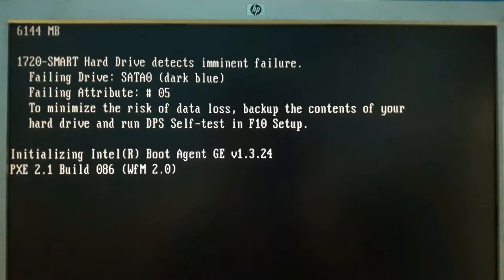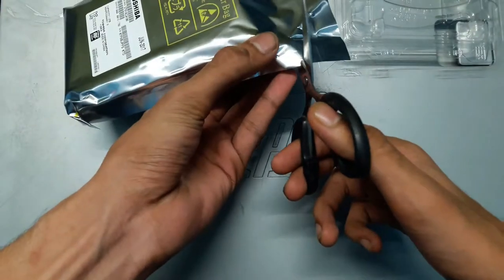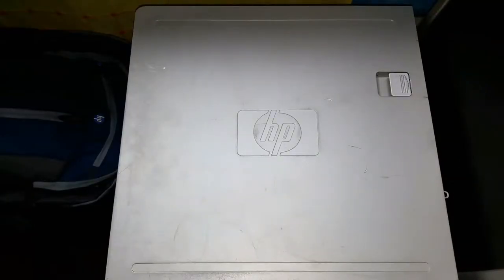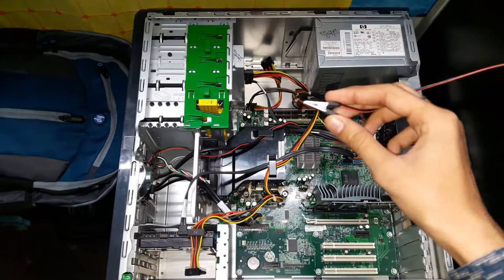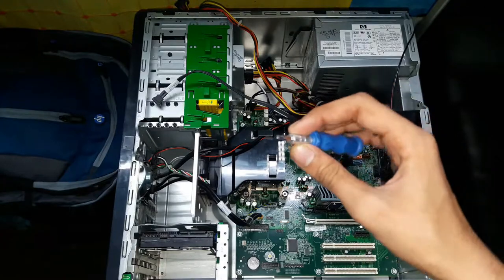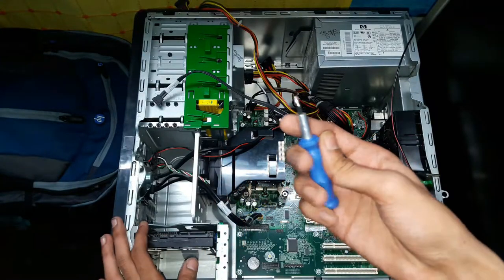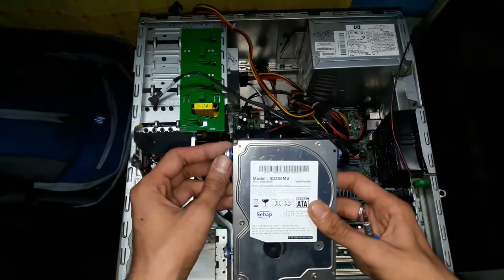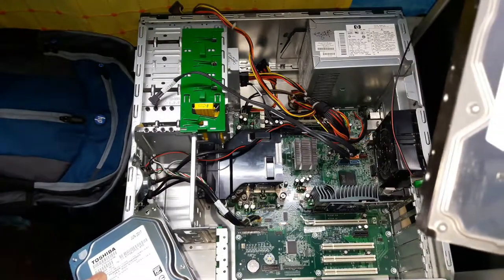HDD Replacement Tutorial ||Toshiba 1TB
In this video, I will show the steps to replace an OLD/Malfunctioned Hard Disk Drive of a Desktop/PC.

I know that almost everyone knows how to replace an HDD on a Desktop/PC. But I made this video for those who don't know how to replace an HDD on a PC/Desktop.

And Guys Sorry for some editing mistakes and also for mispronunciation but I will make sure to make professional quality videos/content in the future.